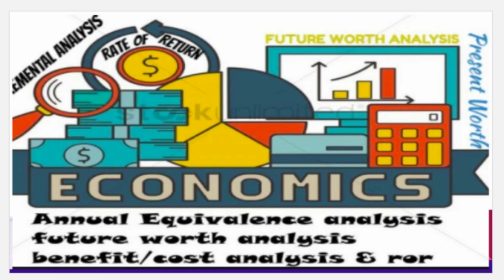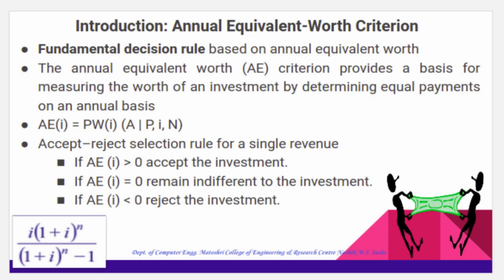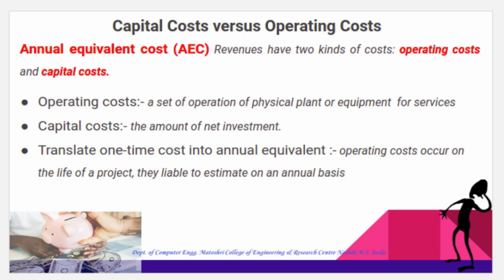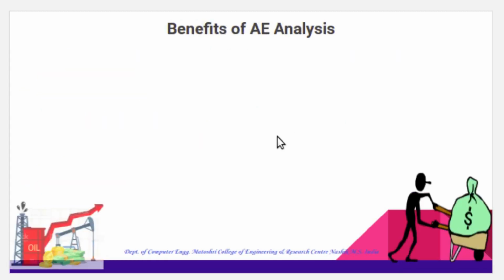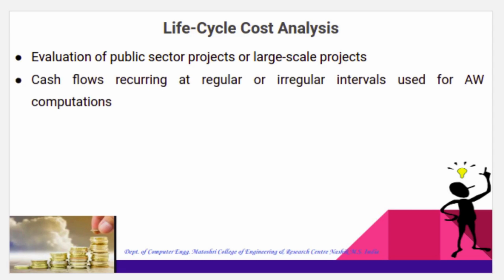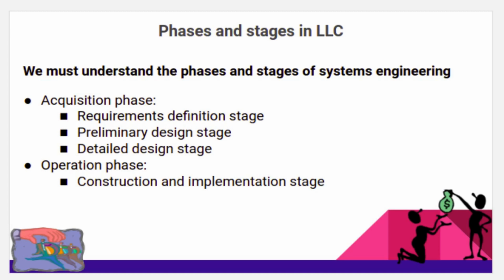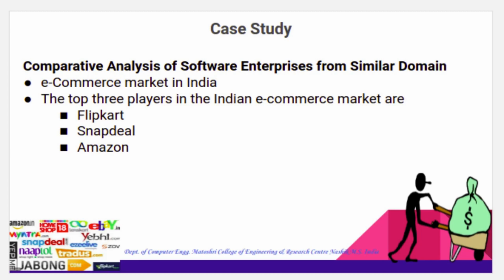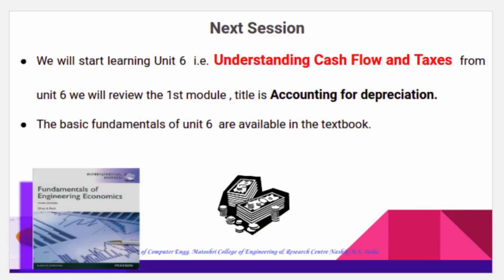ISEE U5 M3 Annual Equivalence Analysis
Equivalence Calculations under Inflation, Present-Worth Analysis, Annual-Equivalence Analysis, Case Studies -comparative analysis of software enterprises from relevant domains, e-Learning video lectures for undergraduate computer engineering students